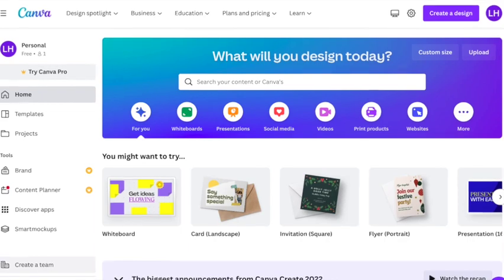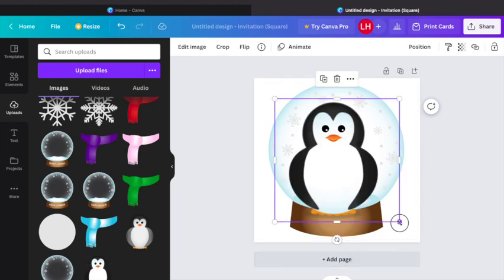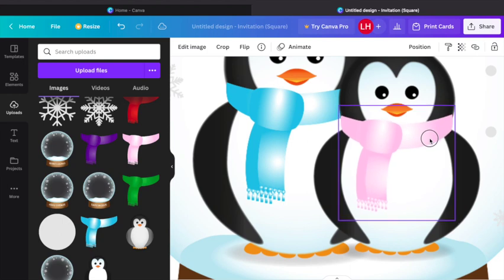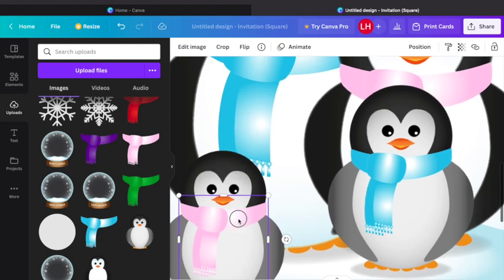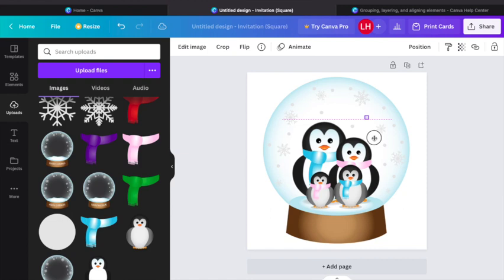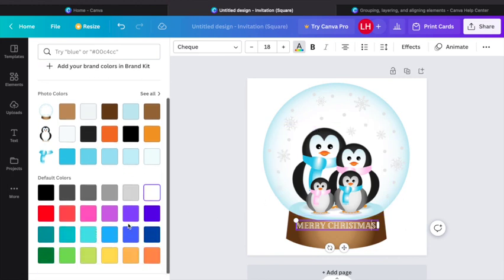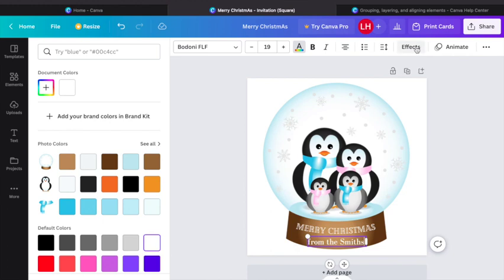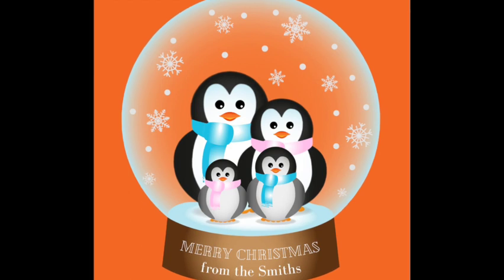How to create a penguin family snow globe holiday card using a PNG character builder set and Canva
In this tutorial I take you through the steps to create the front cover of a cute penguin family holiday card using my new PNG character builder set and the free version of Canva.

I'll show you how to upload the 14 PNGs to Canva and how to build the scene from scratch.
I'll show you how to personalise the card by adding your own text to the snow globe base.
Once the background colour has been chosen I'll show you how to download the finished image as a PNG file ready to use in your projects.

In the video I use the free version of Canva. You can sign up for a free account

You can buy and download my penguin character set from my Design Bundles store